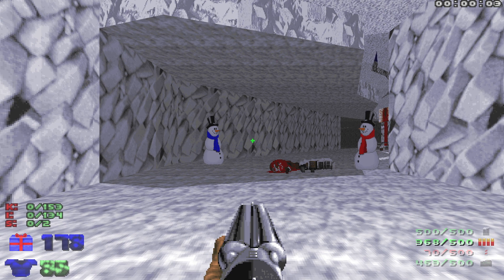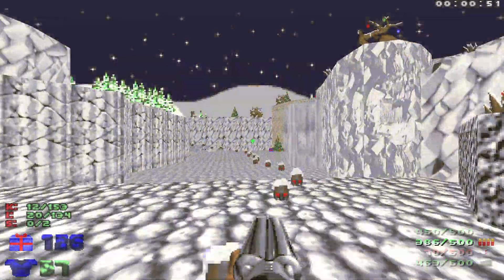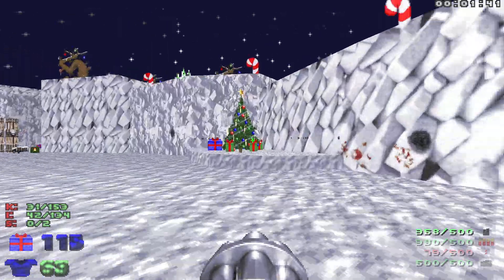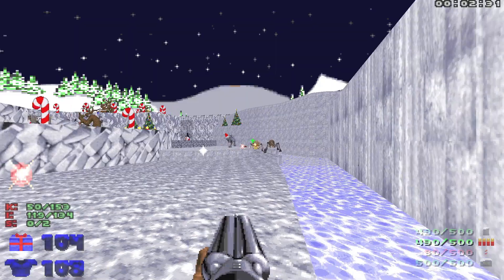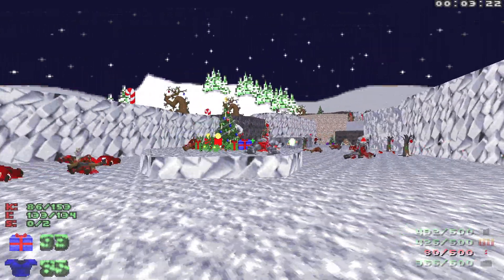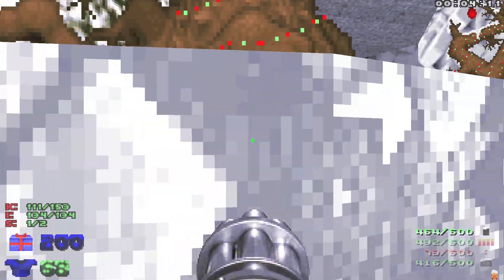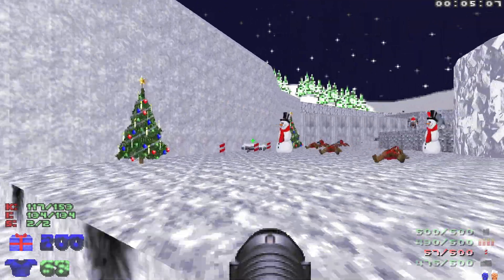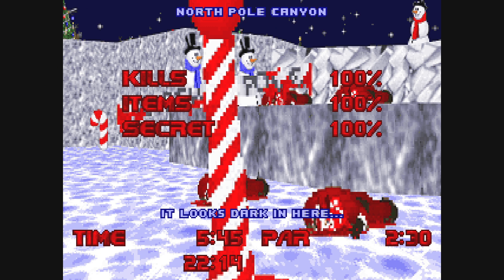Doom 2 A War On Christmas Map 6 : North Pole Canyon ( Ultra Violence 100% )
Secrets: 1: 3:51 2: 4:16

Welcome to my 100% playthrough of  new Christmas themed wad made by Andrea Rovenski called A War On Christmas!

Today I am playing through Map 6 : North Pole Canyon!

Ultra Violence
100% Kills, Items and Secrets
Single Segment
No Saves